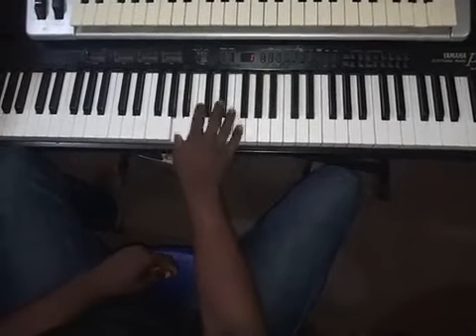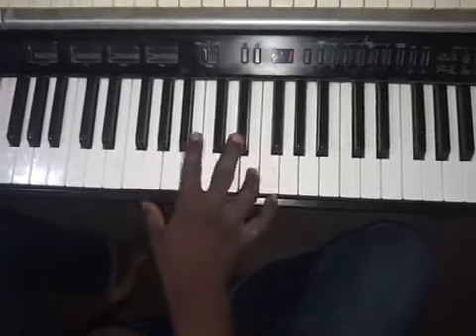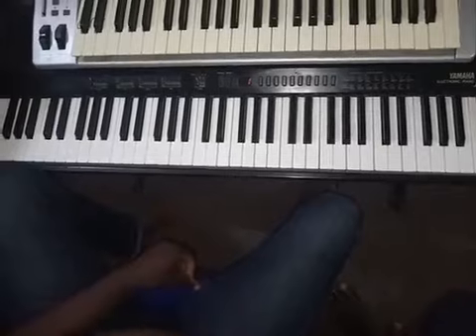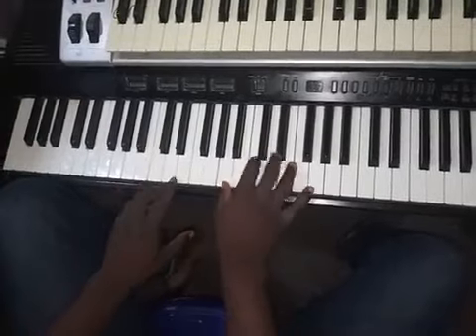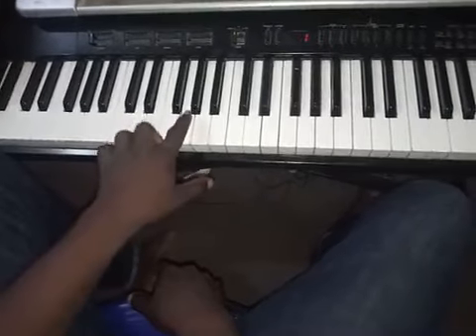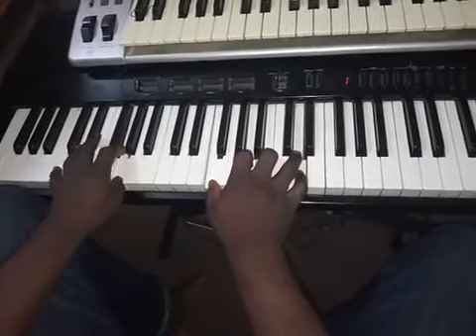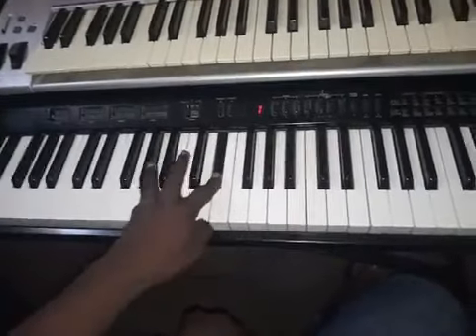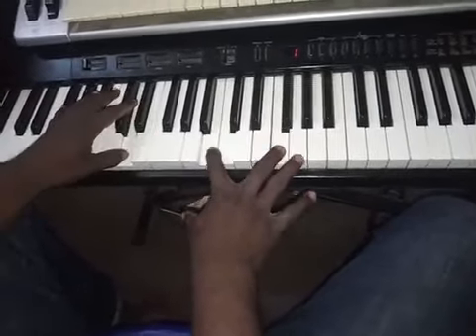Africa piano tutorial | How to play vamp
This is a piano lesson on how to play and vamp your chords on African songs